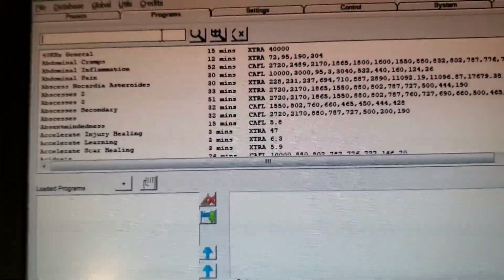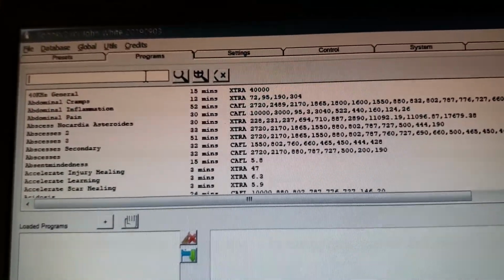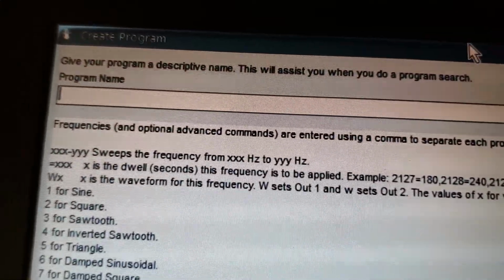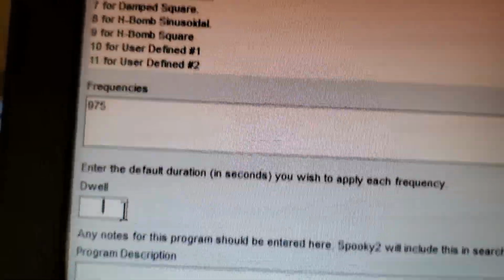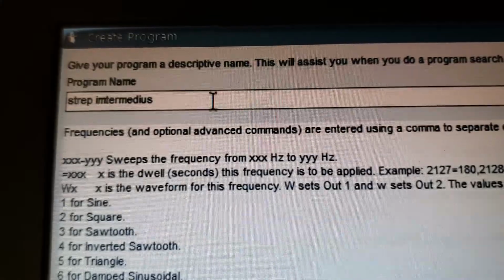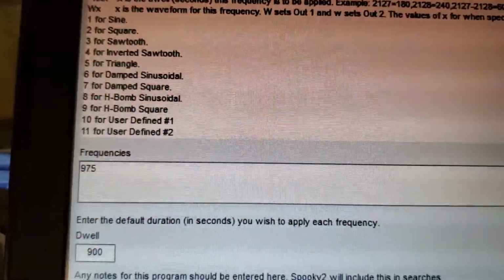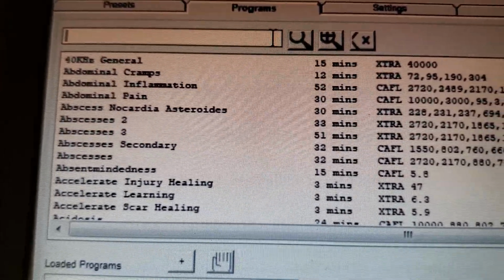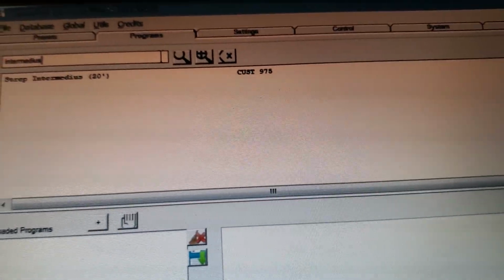How to Create a Custom Program in the Spooky2 Database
for spooky2 technical support. With help with custom programs or presets join our private membership for $20 and your first hour of help is free.  We also manufacture remotes and boosters that are more effective than the spooky2 remote and booster, provable by before and after test results. Our products have undergone significant upgrades since the creation of this video. To purchase our customized viaDNA Remotes, Frequency Systems, or Accessories, go

Frequency Systems include: Spooky2, Uni-T, or JDS generators,  loaded onto a customized Dell laptop, viaDNA Remotes for use with your blood, nail clippings, or saliva sample, Y-Adapters (instead of spooky2 boosters), all set up to provide robust 24/7/365 operation. We thoroughly test our systems. Our proprietary products carry 10-year warranties.

The information on this YouTube video is presented for educational and experimental purposes only. It is not intended as a substitute for the diagnosis, treatment, or advice of a qualified, licensed medical professional. Seek the advice of a medical professional for the proper application of this information to any specific situation. No statement on this website has been evaluated by the Food and Drug Administration. Any product mentioned or described on this website is not intended to diagnose, treat, cure, or prevent any disease.